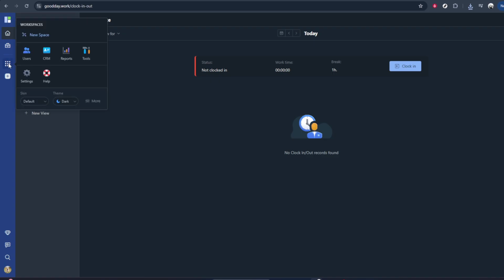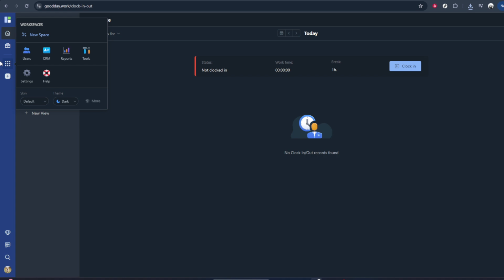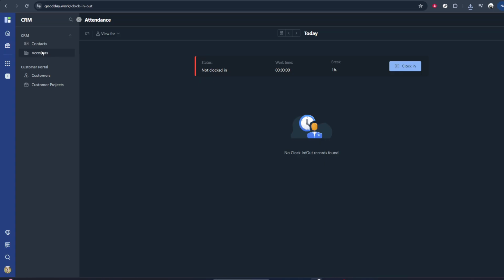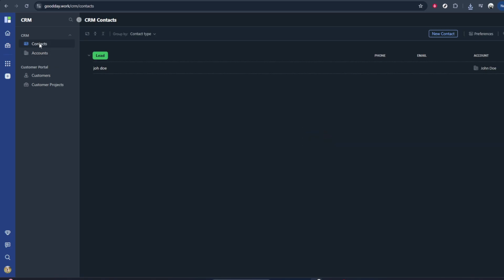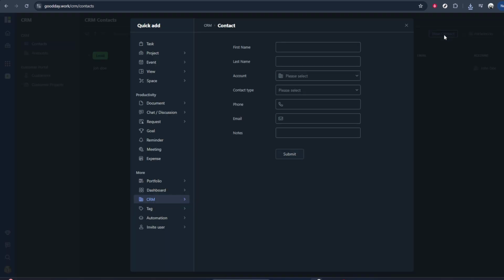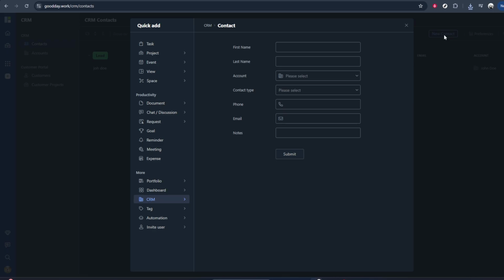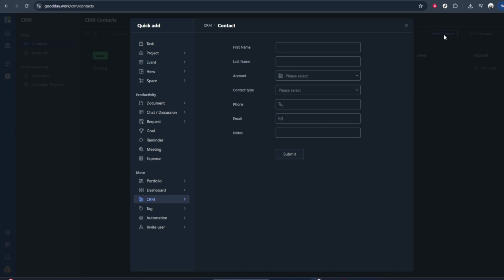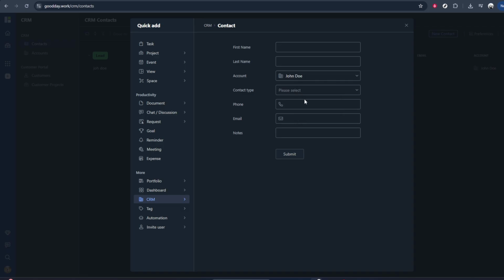How to Create a New CRM Contact in GoodDay | Full 2026 Guide